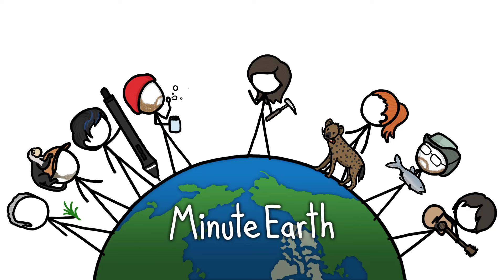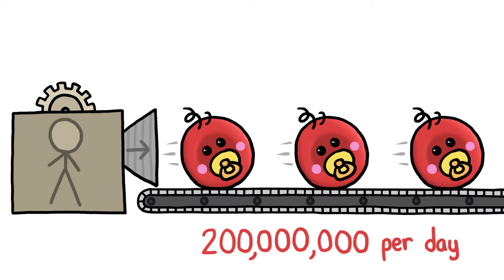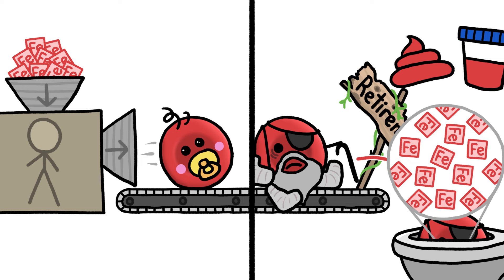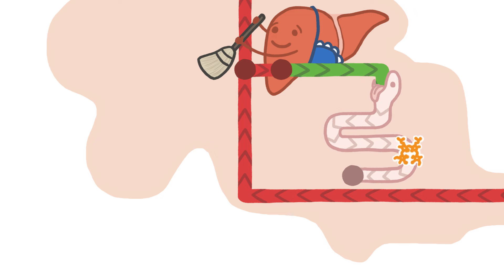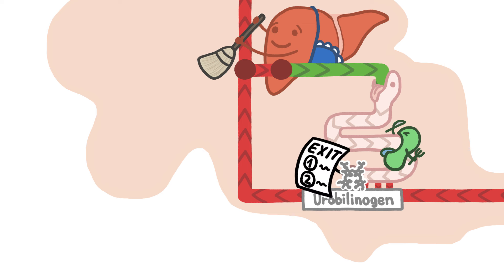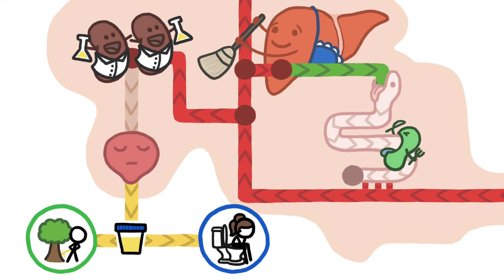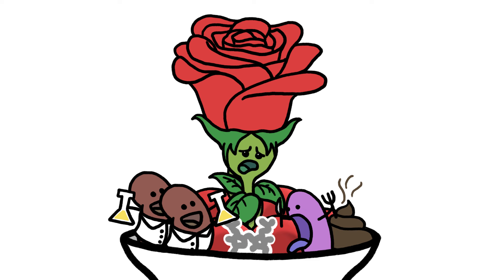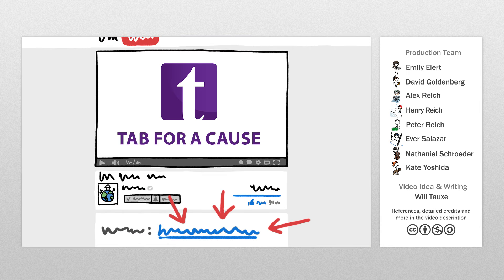Why Is Poop Brown And Pee Yellow?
The pigments in our food all get destroyed on their way through our digestive system...so where do the colors of our poop and pee come from?

FYI: We try to leave jargon out of our videos, but if you want to learn more about this topic, here are some keywords to get your googling started:
- Red blood cells (RBCs), also called erythrocytes, are the most common type of blood cell and the vertebrate's principal means of delivering oxygen
- Hemoglobin also spelled haemoglobin and abbreviated Hb or Hgb, is the iron-containing oxygen-transport metalloprotein in the red blood cells of all vertebrates as well as the tissues of some invertebrates.
- Bilirubin is a yellow compound that occurs in the normal catabolic pathway that breaks down heme in vertebrates.
- Urobilinogen is a colourless by-product of bilirubin reduction. It is formed in the intestines by bacterial action on bilirubin. About half of the urobilinogen formed is reabsorbed and taken up via the portal vein to the liver, enters circulation and is excreted by the kidney.
- Urobilin or urochrome is the chemical primarily responsible for the yellow color of urine.
- Stercobilin is the chemical responsible for the brown color of human feces"

Credits (and Twitter handles):
Script Writer: Will Tauxe
Script Editor: Emily Elert (@eelert)
Video Illustrator: Ever Salazar (@eversalazar)
Video Director: Emily Elert (@eelert)
Video Narrator: Emily Elert (@eelert)
With Contributions From: Henry Reich, Alex Reich, Kate Yoshida, Peter Reich, David Goldenberg